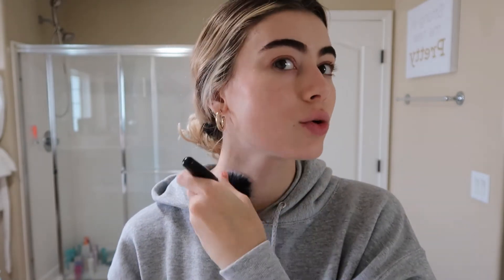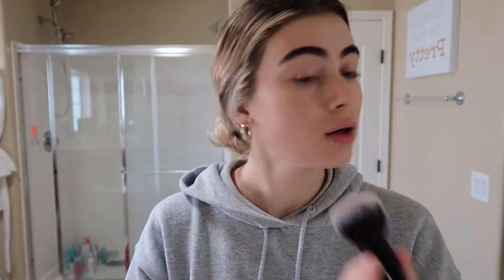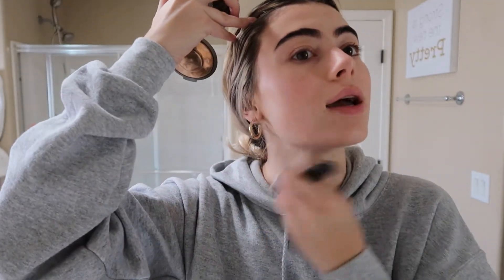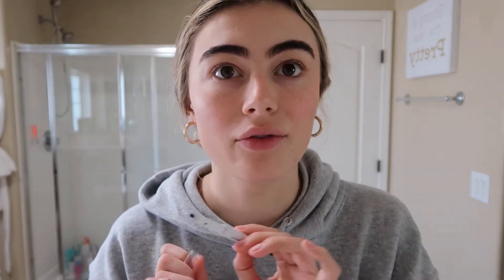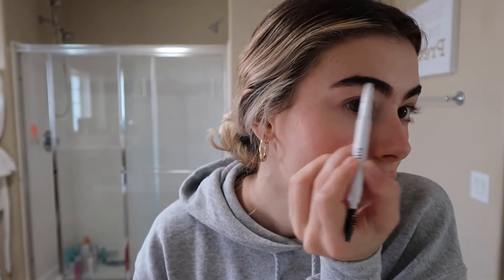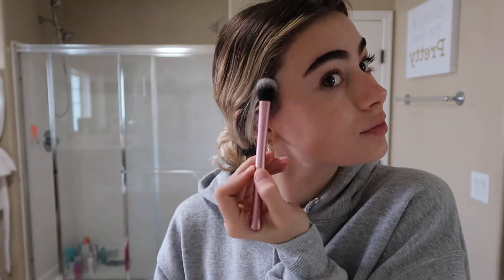5 MINUTE NO MAKEUP MAKEUP ROUTINE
Hi guys! Today I will show you my 5 minute no makeup, makeup routine!

Products used:

Becca bronzer - Capari Coast
Florence by mills cheek me later - Glowing G
Elf instant lift brow pencil - Dark brown
Nyx control freak eyebrow gel - Clear
Lashblast flourish mascara - Black
Laura mercier highlight - Indiscretion